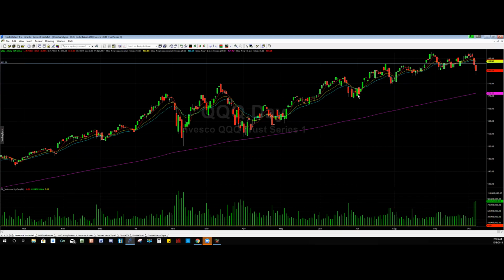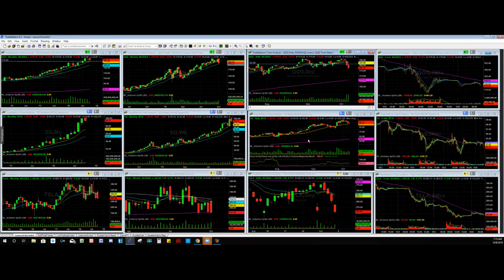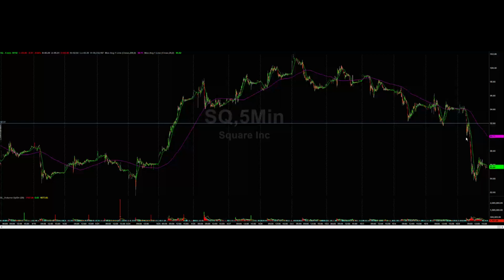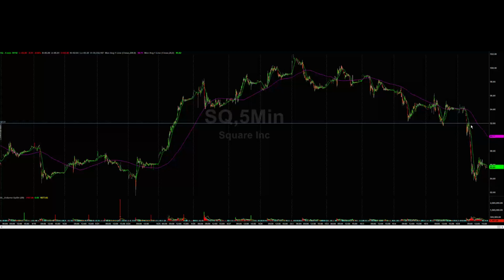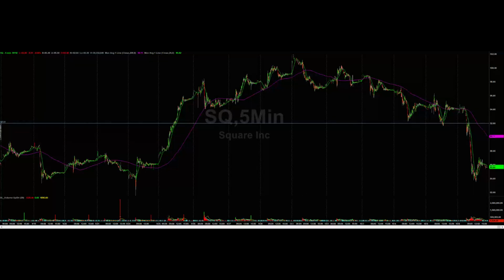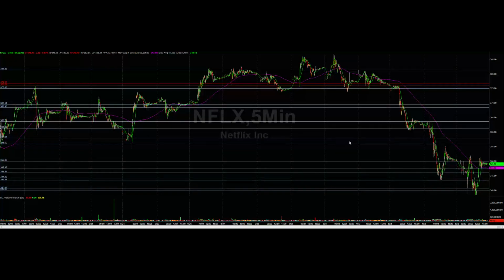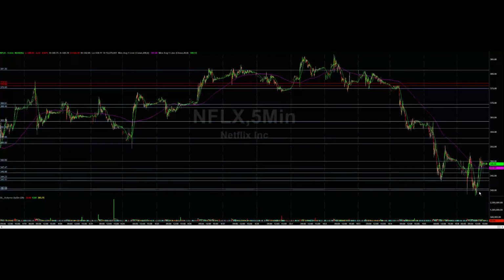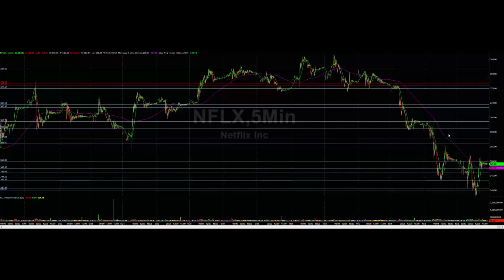Daily Recap 10 8 18 Pub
SQ and NFLX fell apart today just as expected. Executed the plan for a killer day.